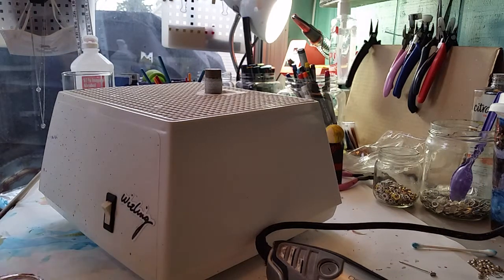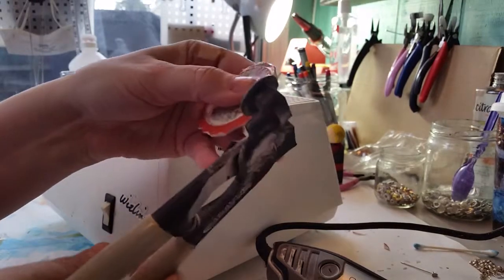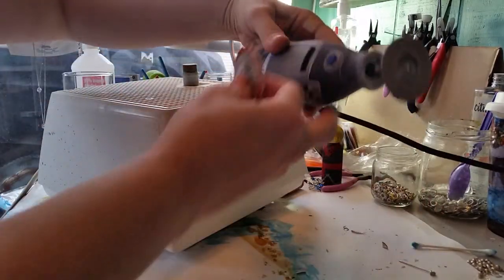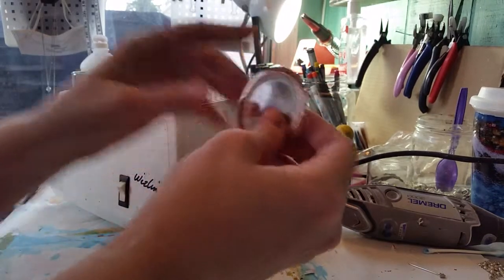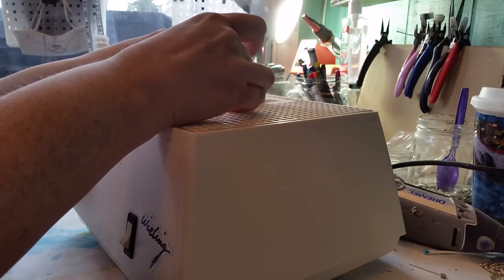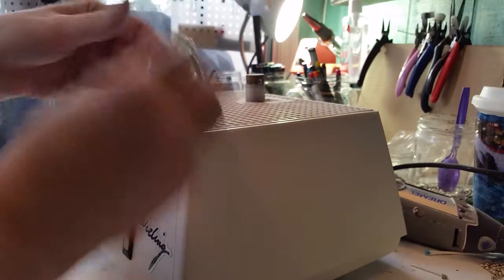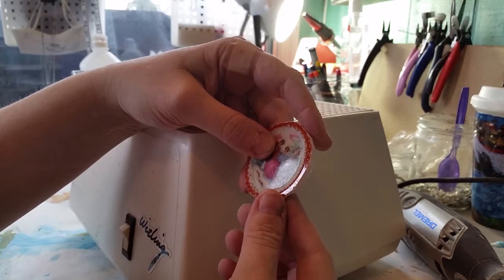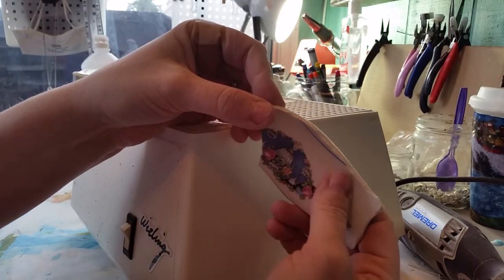Snipping Grinding Shaping Dishware Pottery DIY Upcycled Pendant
This is a short video about snipping, grinding and shaping dishware and pottery to make into a necklace. Excuse my big arm in the way for some of the shots. I have to find a better place for my camera. Also I don't normally sound like that. I'm fighting off a bad cold.